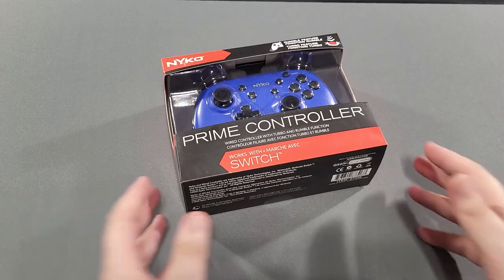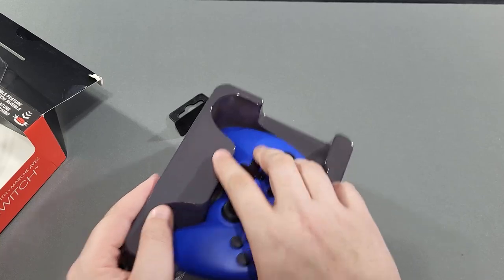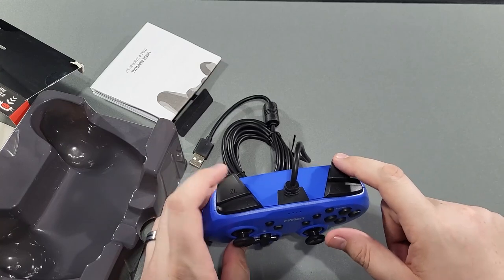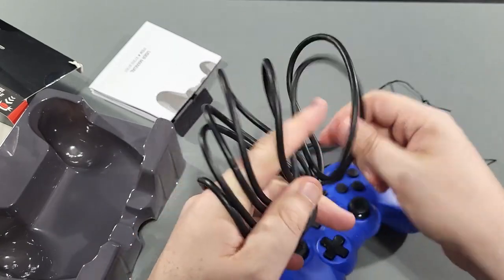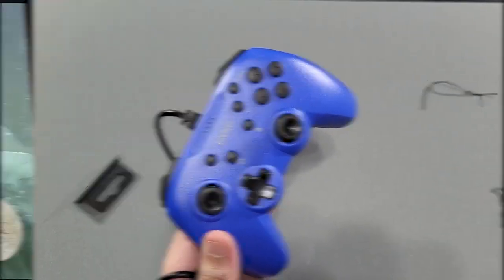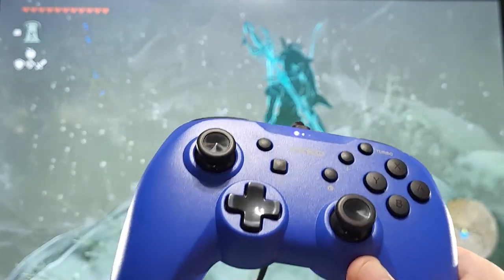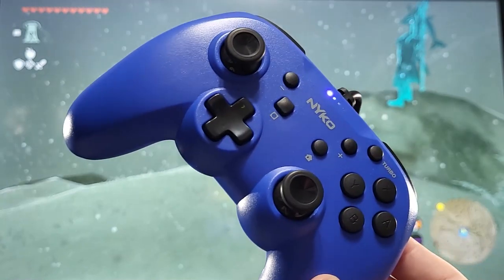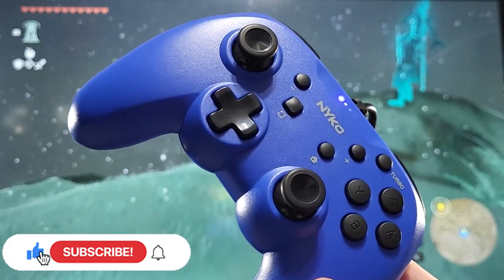$10 Nyko Prime Controller! Is It Worth It? - Nintendo Switch Controller Unboxing & Testing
There are a lot of third-party controller options out there and there are a lot of people, especially these days, looking to save money. Now, let's combine them both and you get the Nyko Prime Controller for the Nintendo Switch. Is it worth buying a $10 wired controller from Nyko on Amazon today? Let's find out.